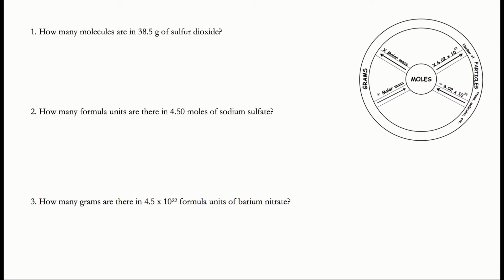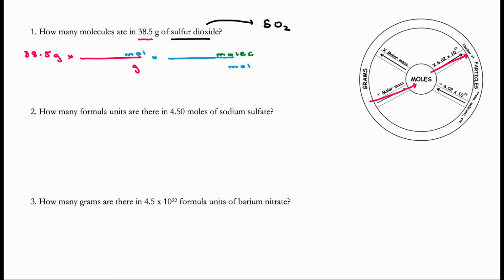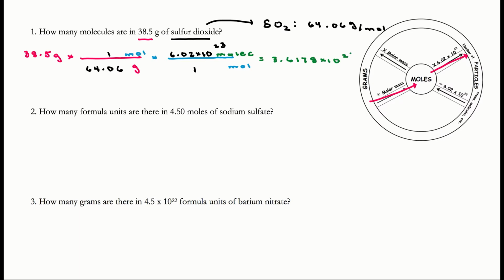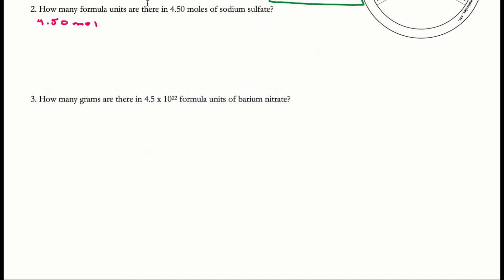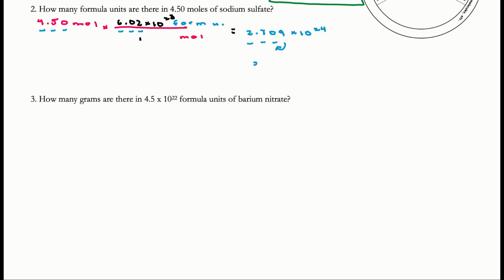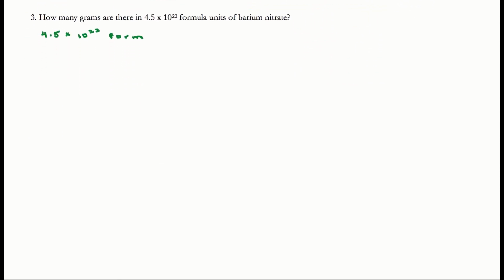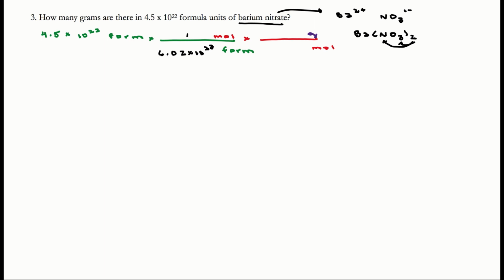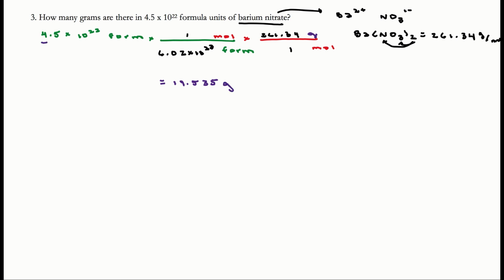Moles, Mass, and Particle Conversion Review